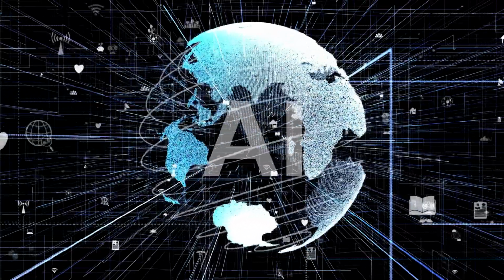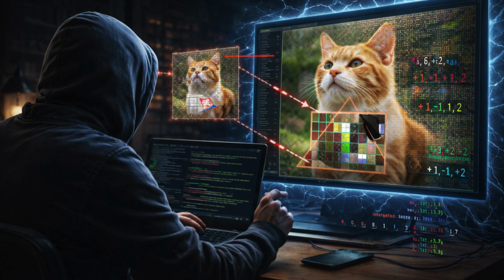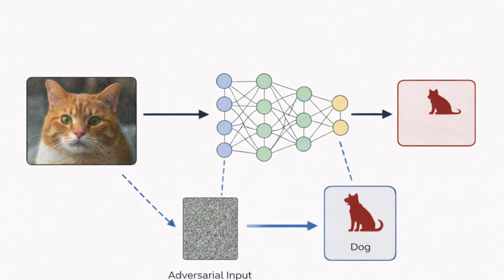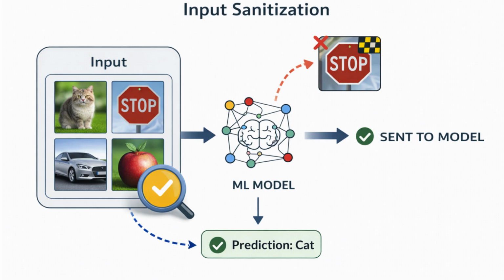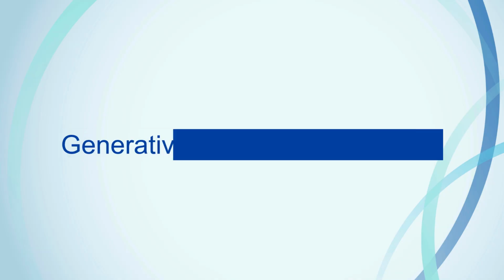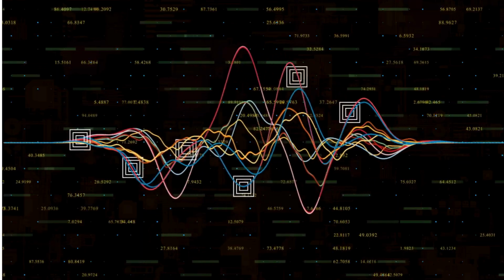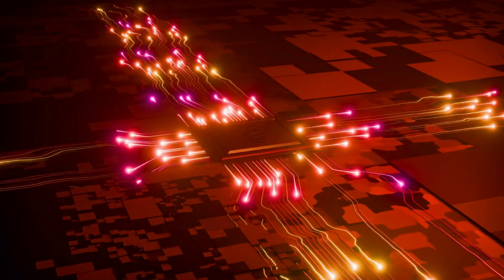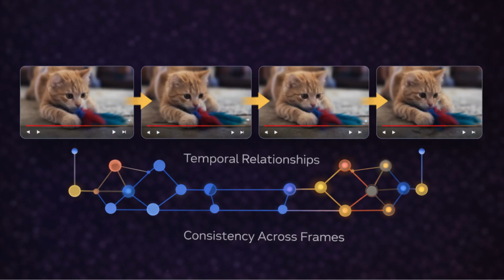Adversarial Robustness & Generative Models in 4 Minutes | Stanford CS230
Learn Adversarial Robustness and Generative Models in just 4 minutes from Stanford CS230 Lecture 4.

In this video, we cover:
• What adversarial robustness means in Deep Learning
• How adversarial attacks are generated against Neural Networks
• Why Deep Learning models are sensitive to small input changes
• Defenses against adversarial and prompt injection attacks
• Introduction to Generative Models and Generative AI
• Generative Adversarial Networks (GANs) and how they work
• Diffusion Models and AI image generation
• Conditioning techniques in Generative Models
• Real-world applications of modern Generative AI systems

Perfect for students, AI beginners, and developers who want to quickly understand the foundations of AI security, Generative Models, GANs, and Diffusion Models without watching the full lecture.